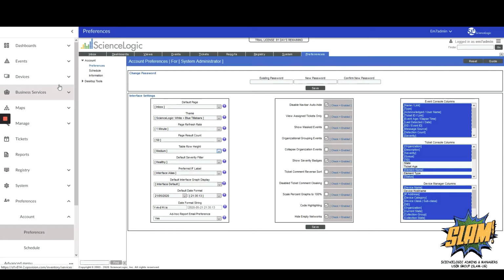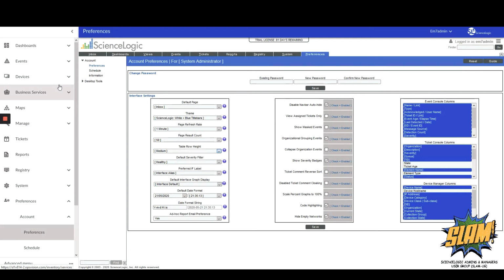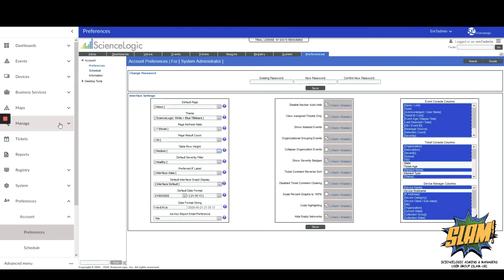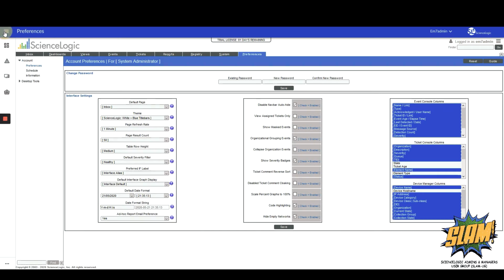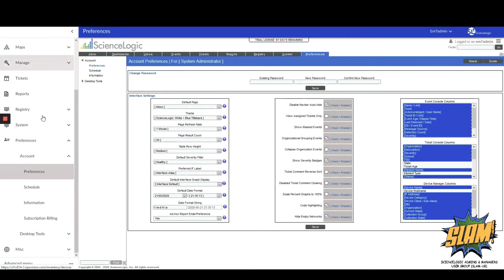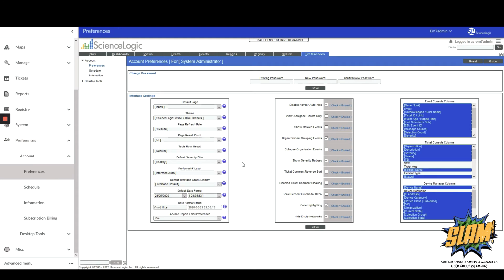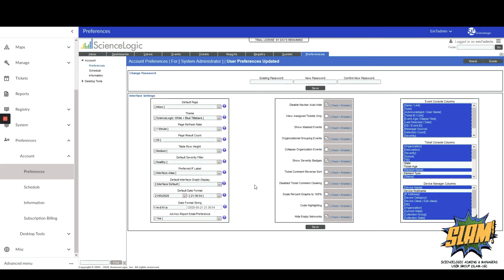Disable Code Highlighting in ScienceLogic SL1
Mike Gray, from OpsVision Solutions, demonstrates how to disable code highlighting in the SL1 web interface to make viewing snippets with dynamic applications, runbook actions, and related items easier.

Visit the ScienceLogic Admin & Managers (SLAM) User Group Slack channel for real-time technical support and discussion with 500 other IT professionals with a vested interest in ScienceLogic.  We have industry consultants (OpsVision), many current SL1 customers, ScienceLogic employees, and more.